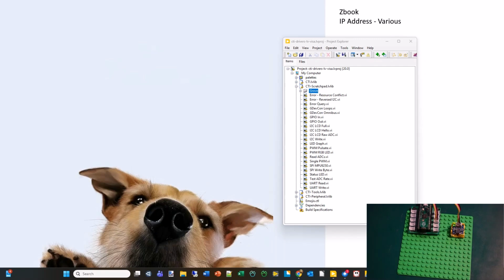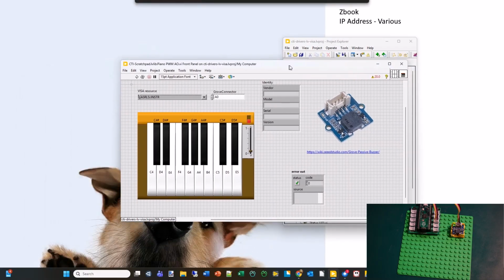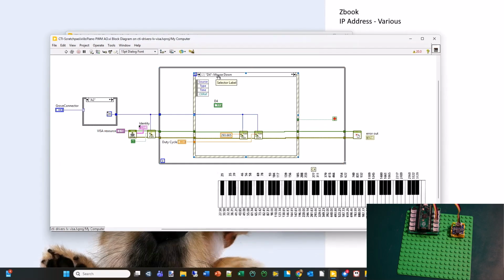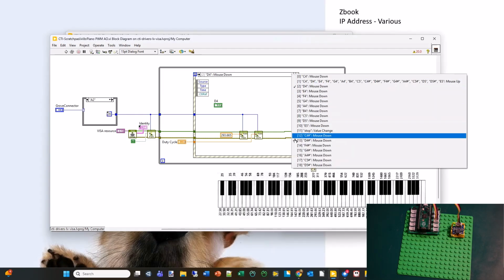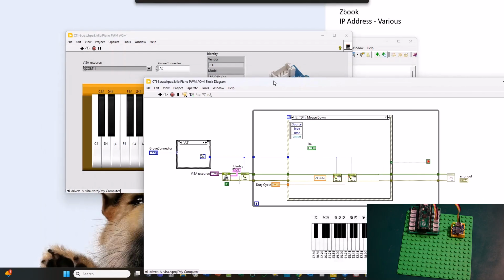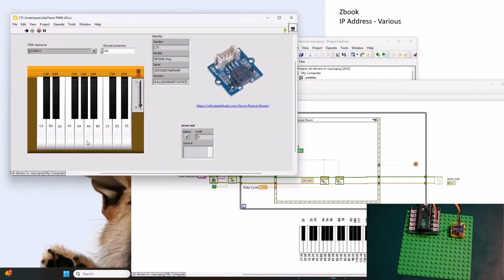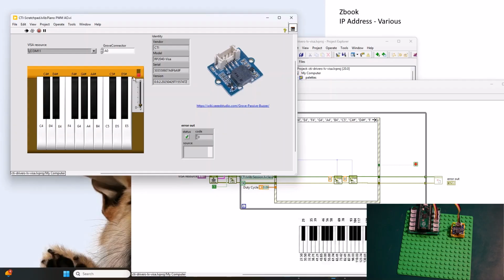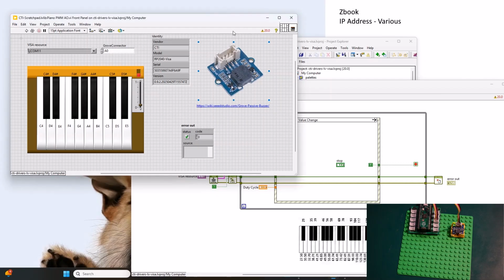Grove PWM Analog Output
CTI Grove PWM Analog Output demonstration